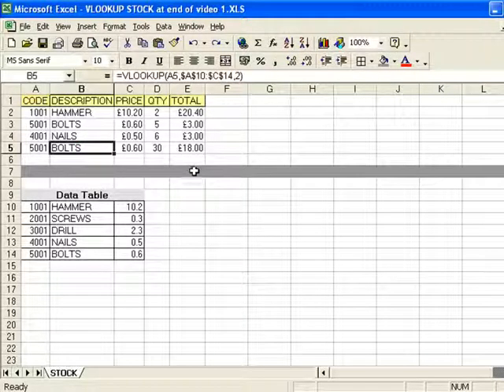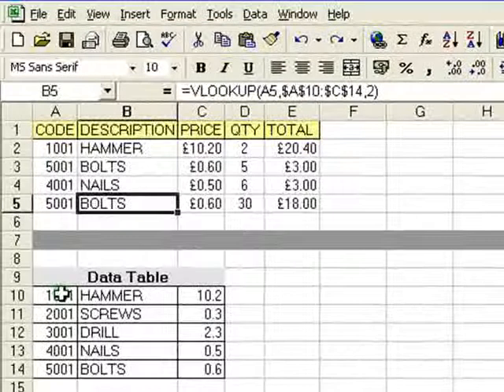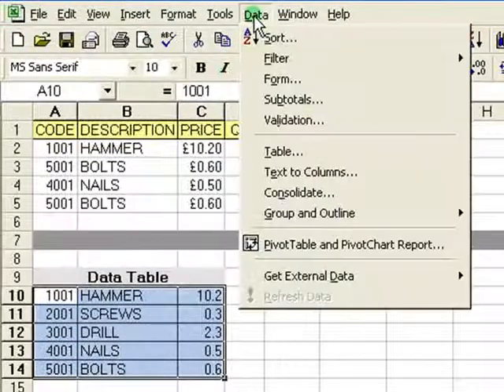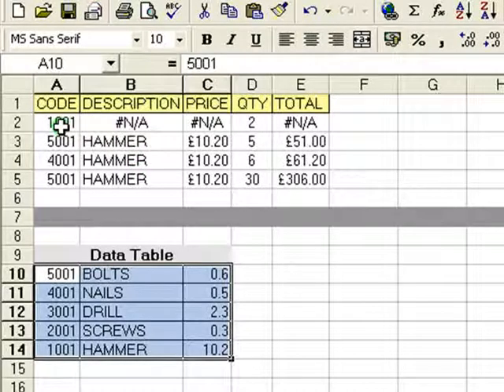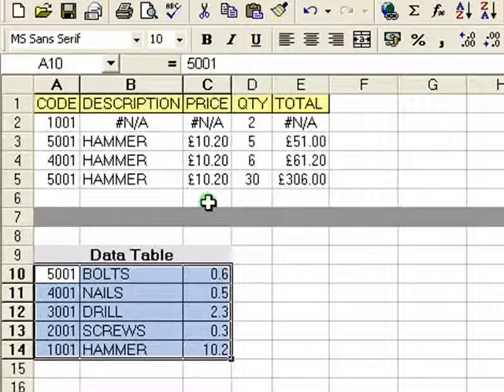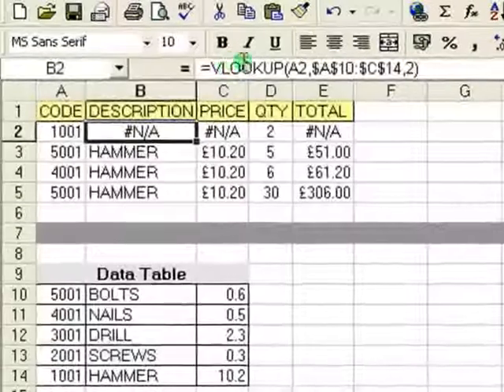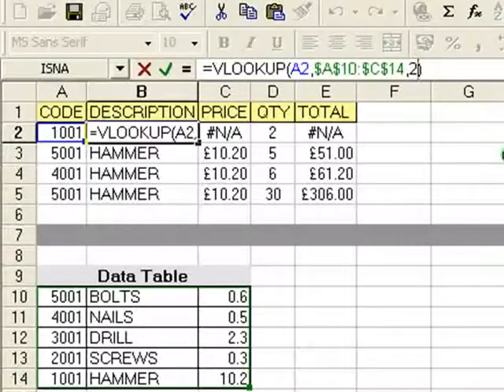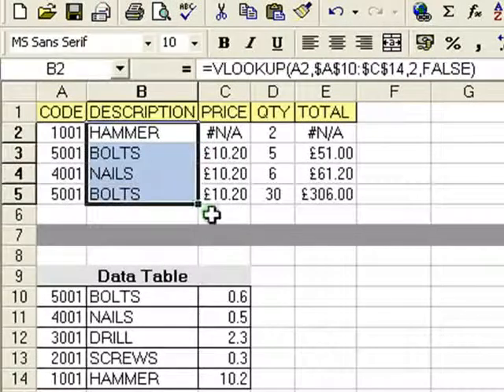Excel VLOOKUP Function Tutorial Part 2